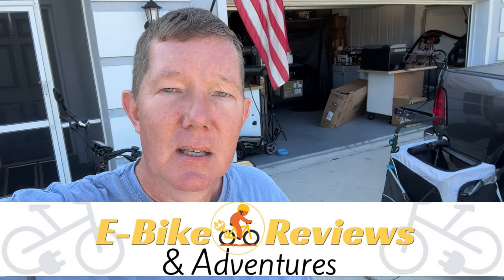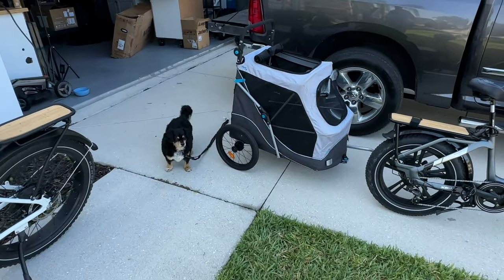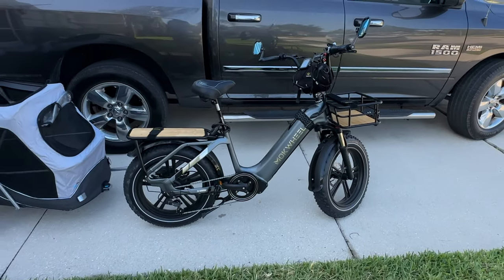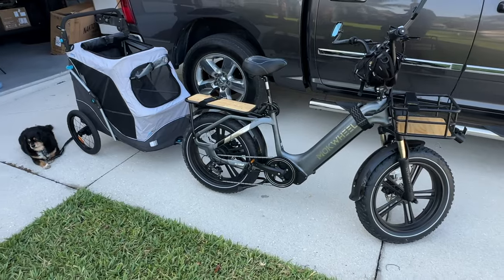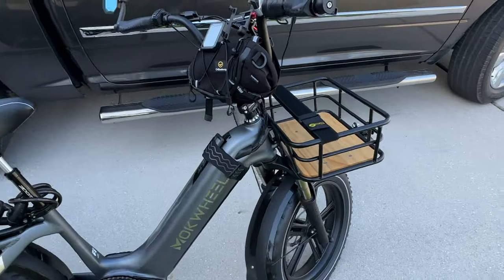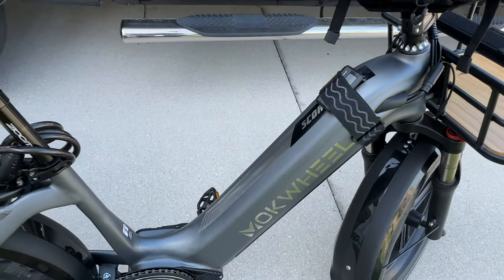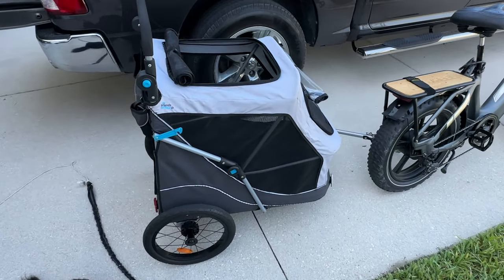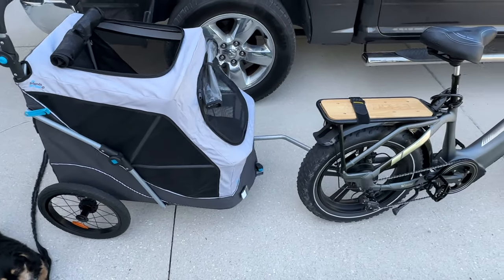Bug Out eBike / Get Prepared Now For Down Grid Survival